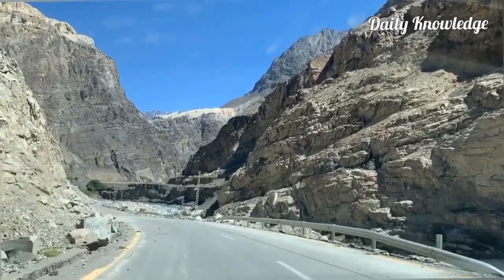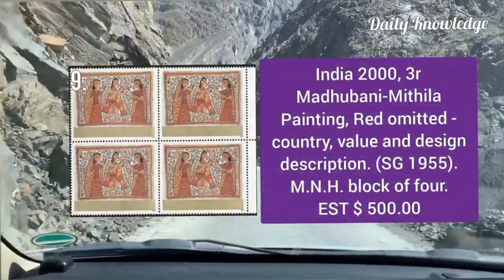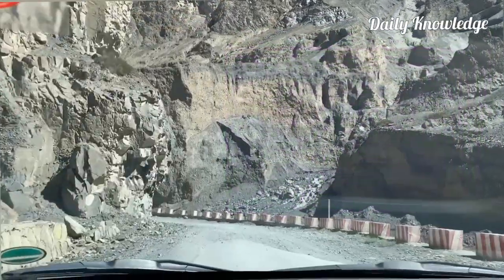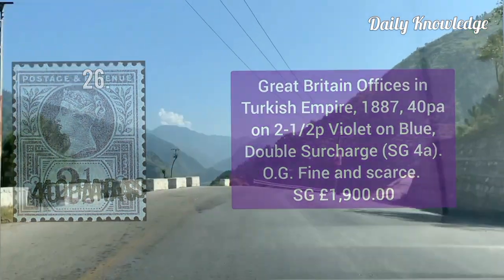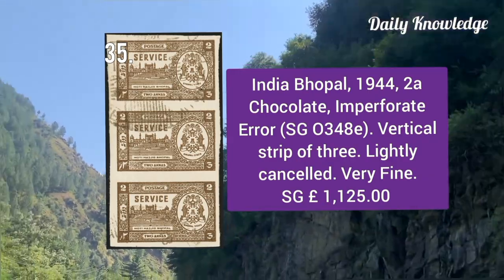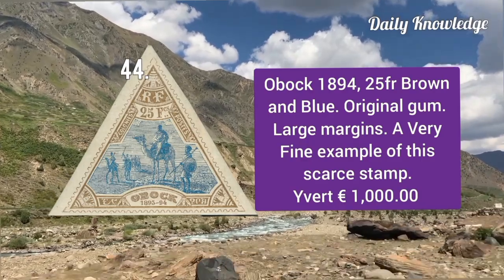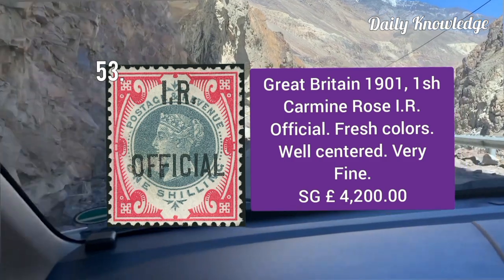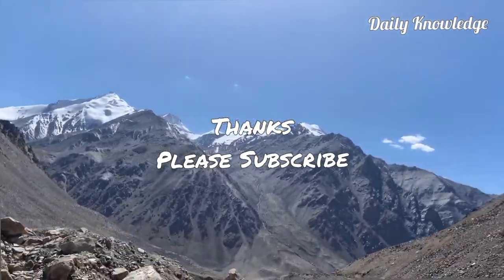Most Expensive Stamps In The World - Part 5 | 60 Epitomes of World-class Philatelic Rarities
This video is about some other 60 selected Rare Valuable Stamps which are magnificent examples of world-class philatelic rarities. Rare stamps are usually produced because of scarcity, certain errors, and simply because that particular postage stamp was not used that much. Stamps are generally rated by philatelist, according to their condition. They may be of poor, fine, very fine, extremely fine or of superb condition. Superb stamp is one of the finest condition. Rare valuable stamps are usually unattainable to collectors, so where possible it is necessary to identify and make these unique philatelic items accessible worldwide.
In my video I have briefly discussed some important features of these rare stamps. I hope this video will be informative and useful for stamp collectors. Value mentioned in the description box in this video is for the particular adjacent stamp shown.